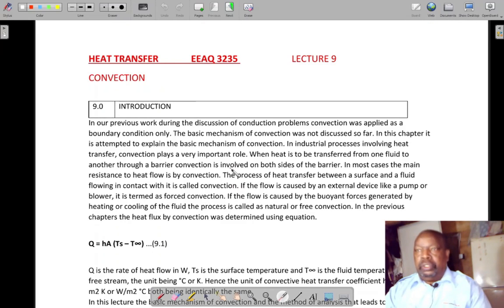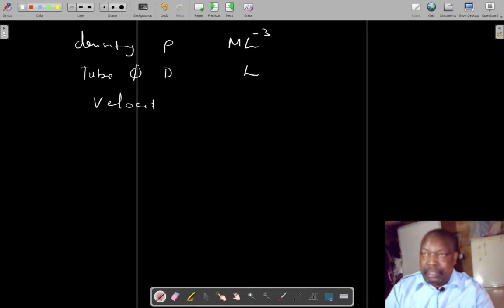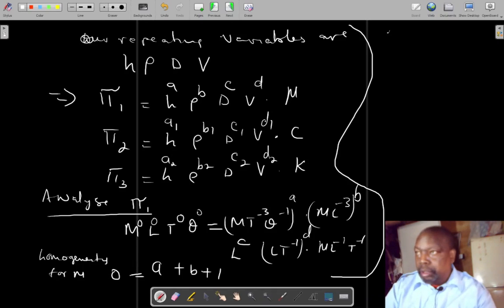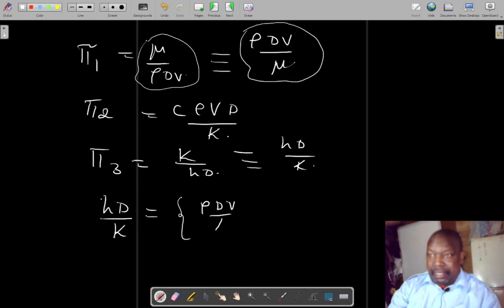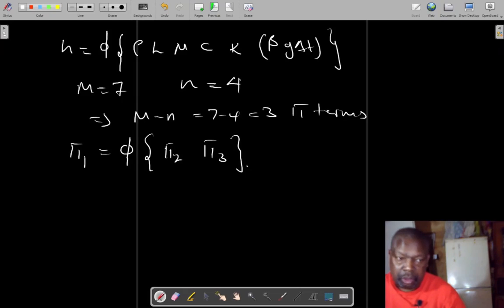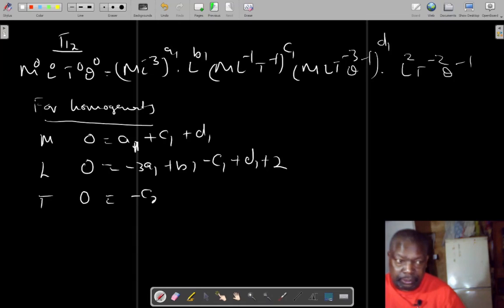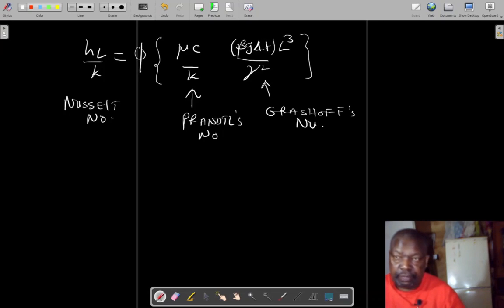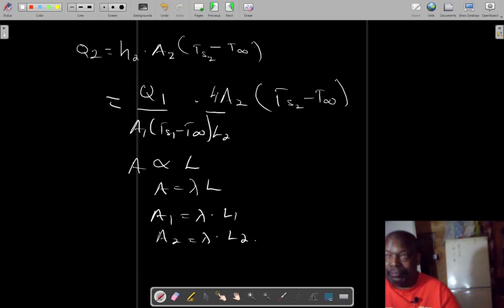Heat L9 1